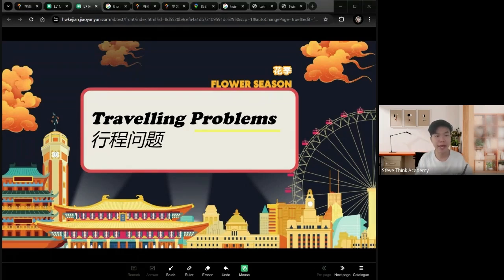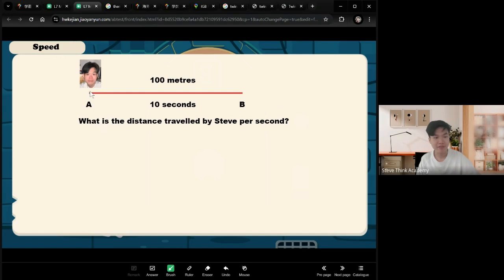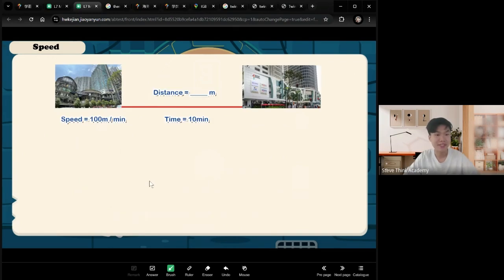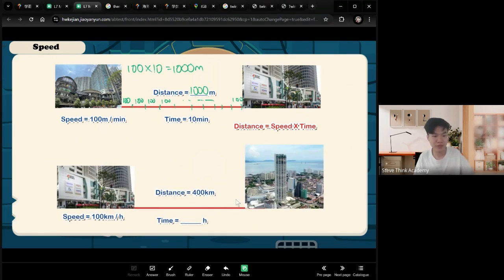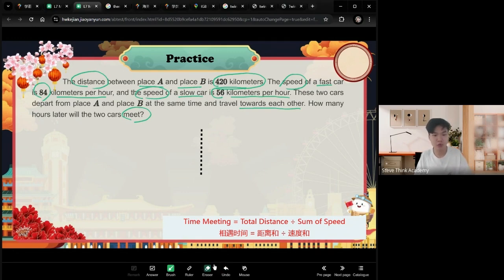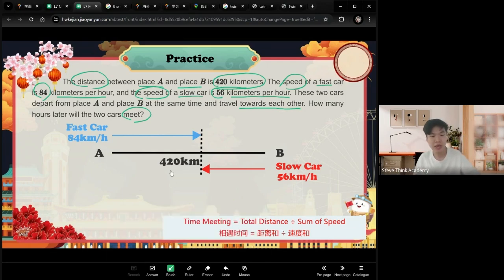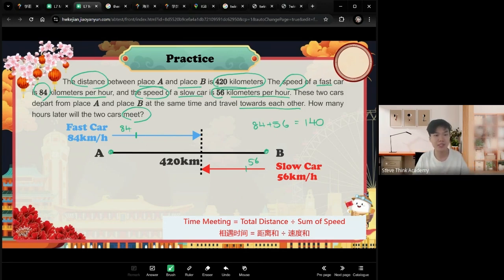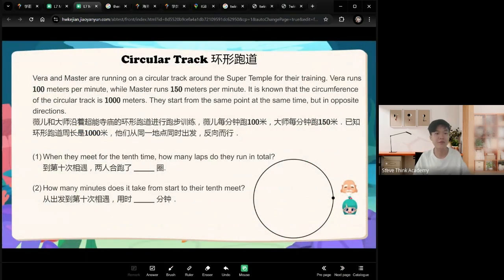Age 10 Term 2 L8 Circular Track Revision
这一个视频将带大家复习回顾行程问题的三要素，以及相遇问题如何求时间。